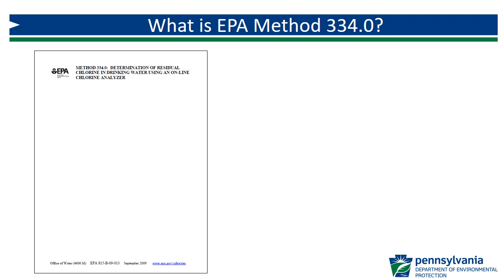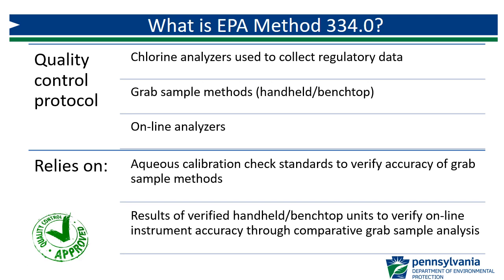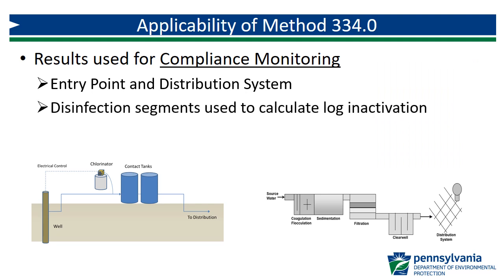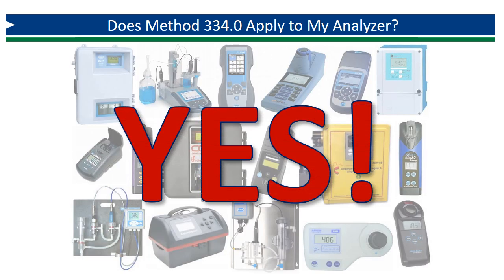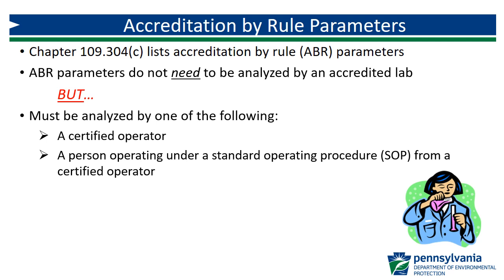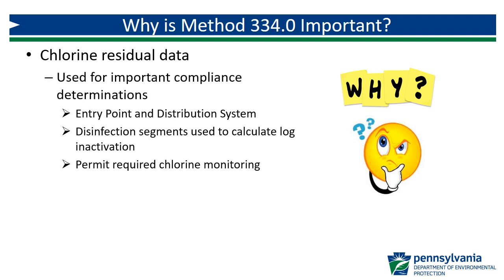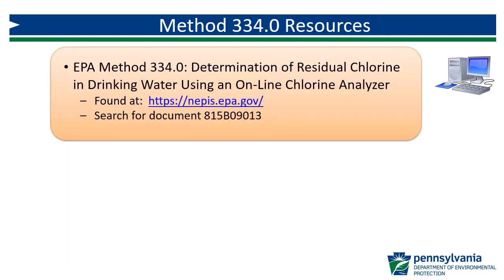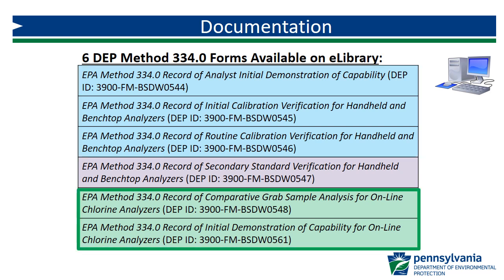Method 334.0: Introduction and Overview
EPA Method 334.0 is a quality control protocol for chlorine residual monitoring, published by EPA in 2009. In Pennsylvania, all community water systems and any noncommunity water system with surface water or 4-log treatment are required to follow Method 334.0. This video series guides public water systems through the various requirements of Method 334.0. Tutorial 1 provides an overview and introduction to the method.

All six PA DEP recordkeeping forms for Method 334.0 can be found by searching by the document ID#s indicated here

Record of Analyst Initial Demonstration of Capability (ID# 3900-FM- BSDW0544)

Record of Initial Calibration Verification for Handheld and Benchtop Analyzers (ID# 3900-FM-BSDW0545)

Routine Calibration Verification for Handheld and Benchtop Analyzers (ID# 3900-FM-BSDW0546)

Secondary Standard Verification for Handheld and Benchtop Analyzers (ID# 3900-FM-BSDW0547)

Record of Comparative Grab Sample Analysis for On-Line Chlorine Analyzers (ID# 3900-FM-BSDW0548)

Record of Initial Demonstration of Capability for On-Line Chlorine Analyzers (ID# 3900-FM-BSDW0561)